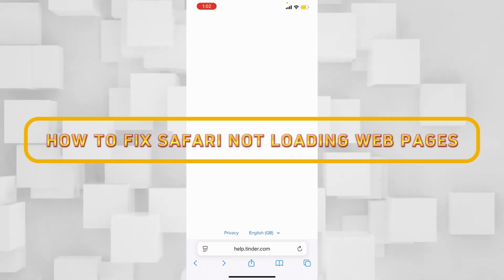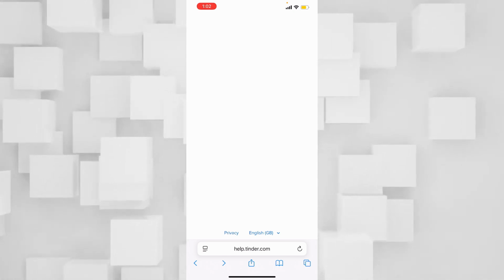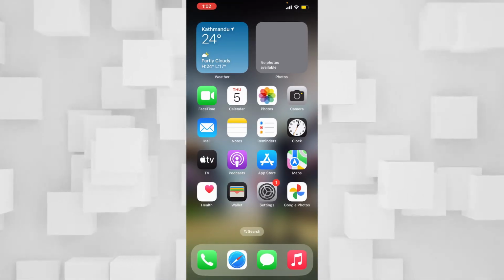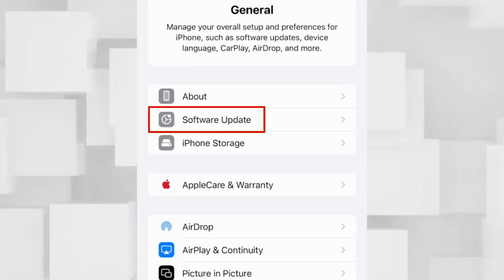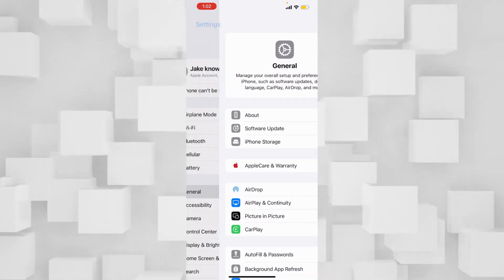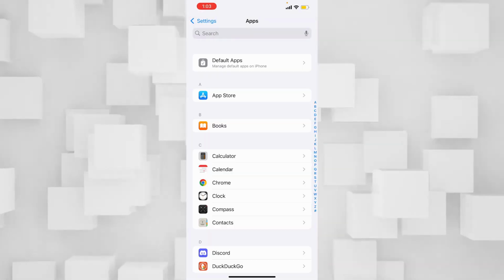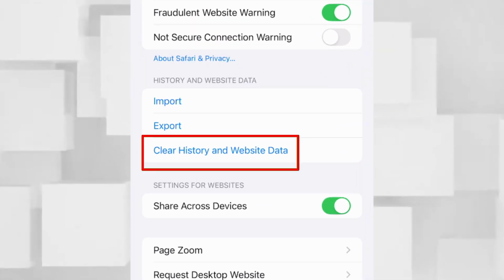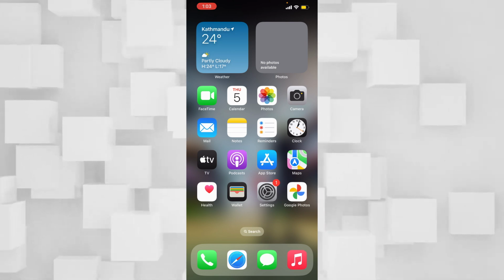How To Fix Safari Not Loading Web Pages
This video provides simple steps to fix Safari when it's not loading web pages. Learn how to troubleshoot common issues and get your browser working again.